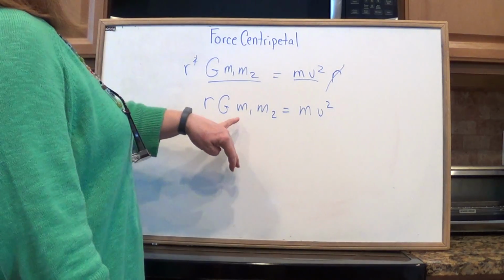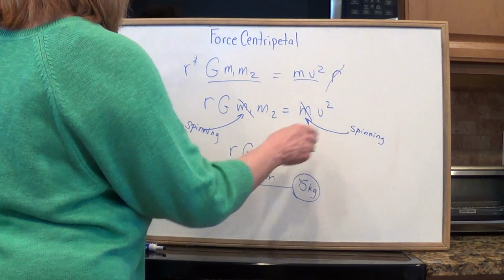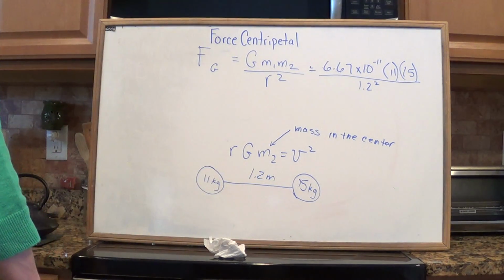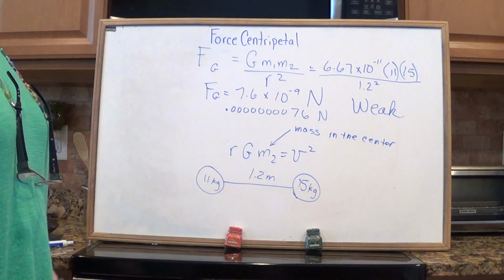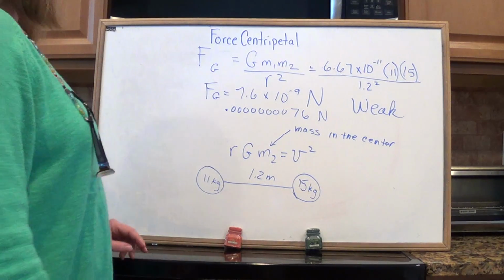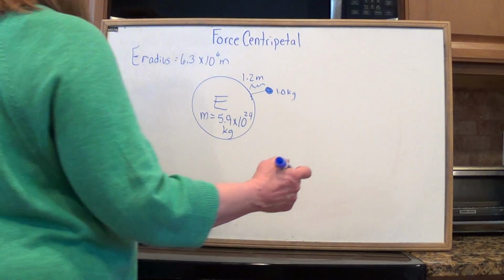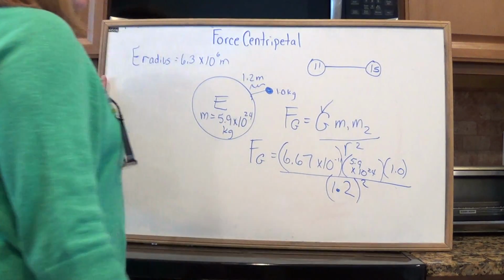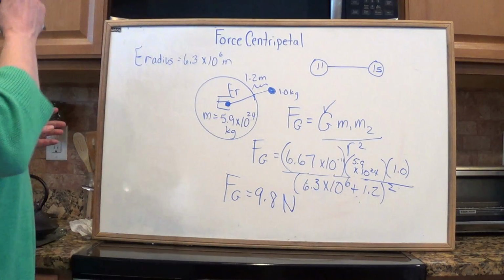Physics Snow Class 2/13 Part 3